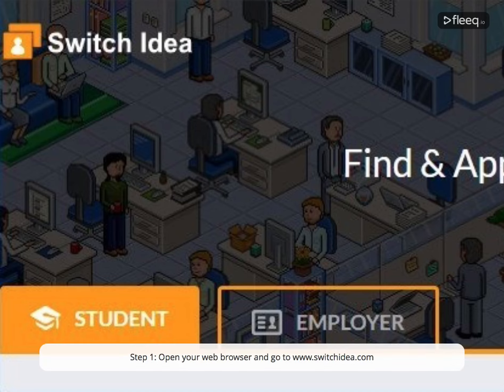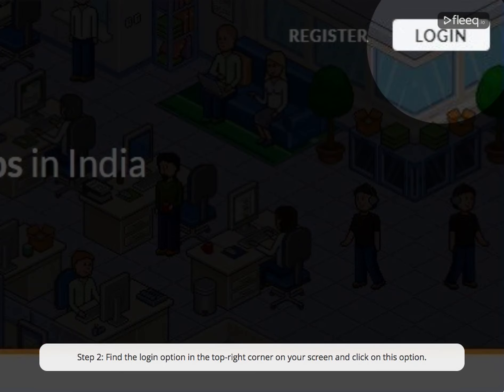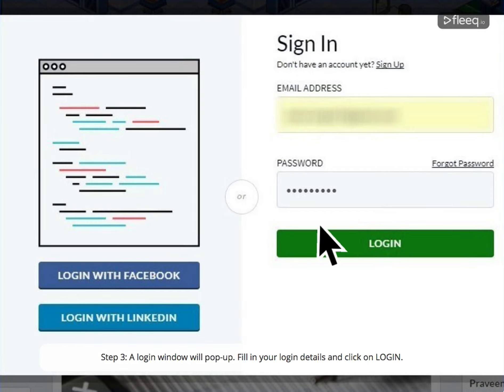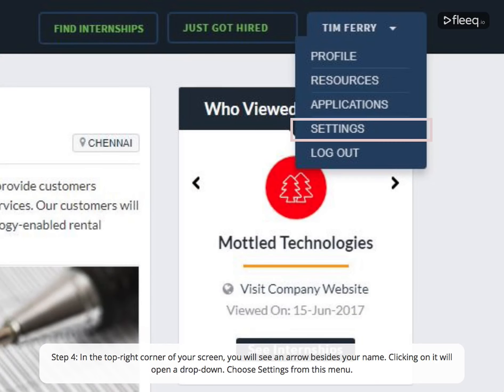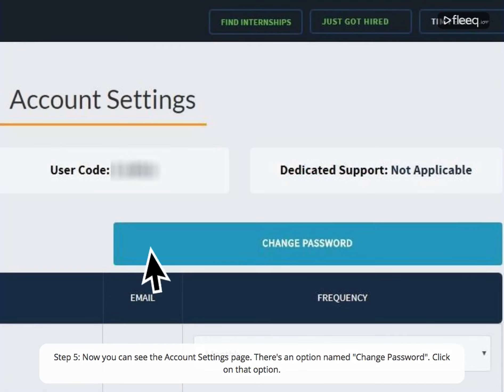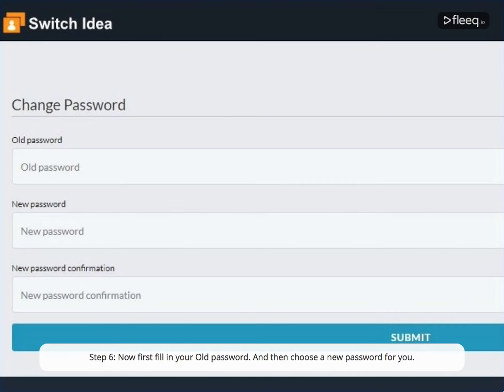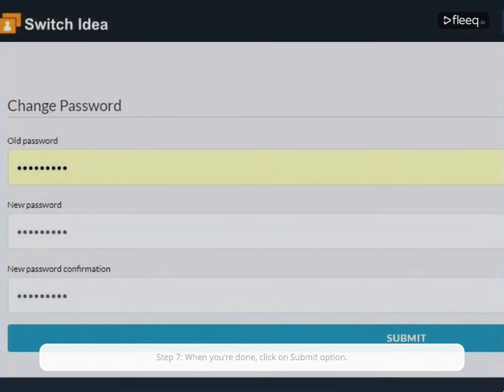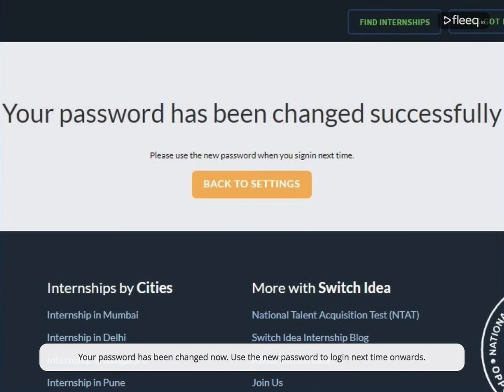How to Change Your Password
This video tutorial will help you to change your password on Switchidea